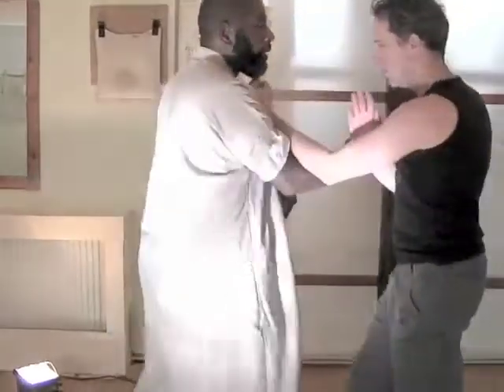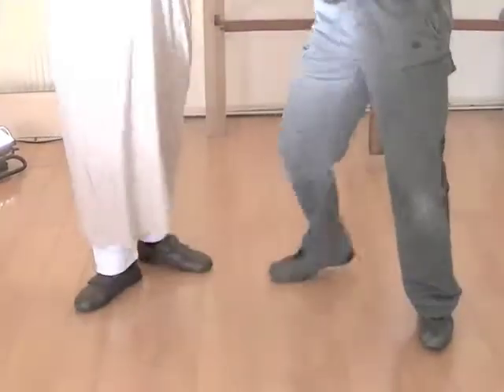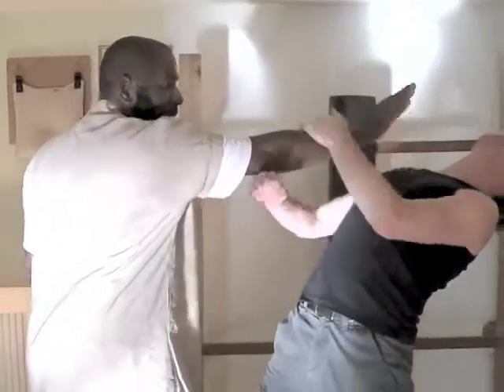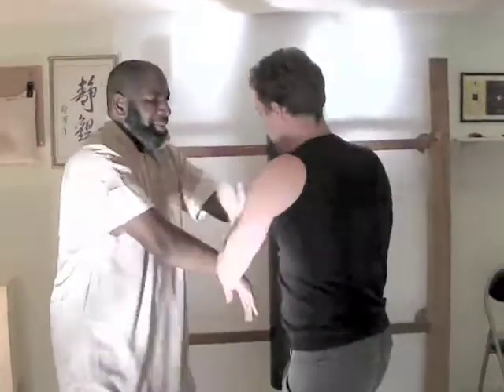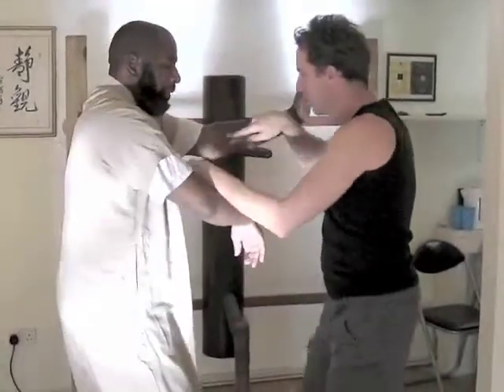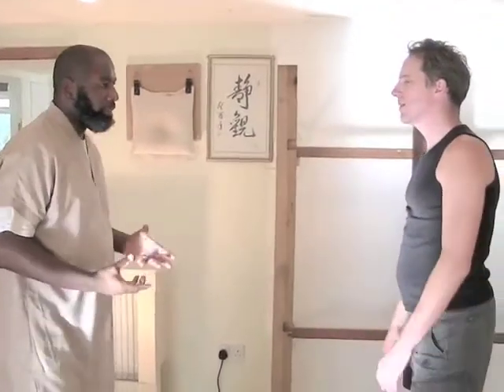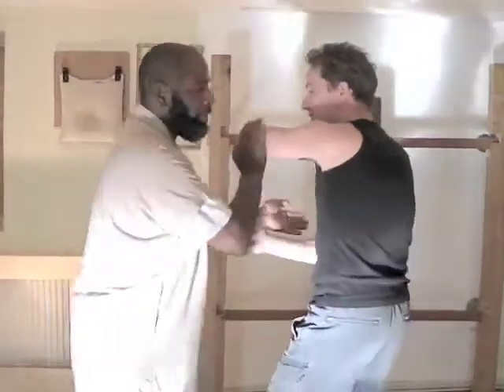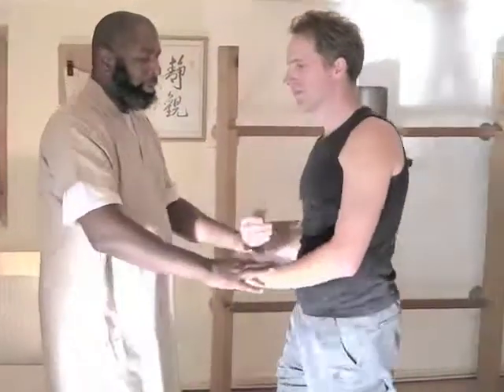Wing Chun techniques 3 of 5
Wing Chun  - Explanation of a number of aspects of Wing Chun point by point